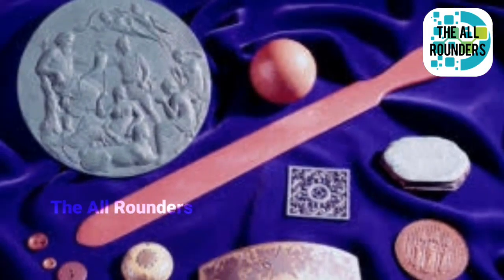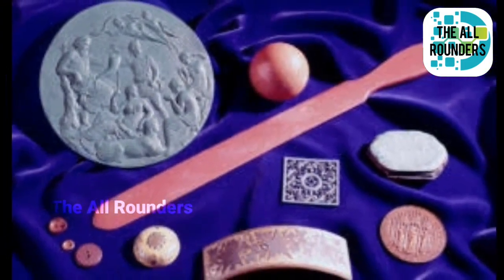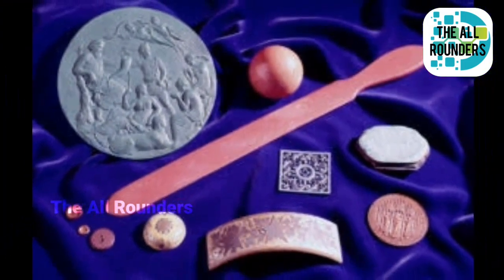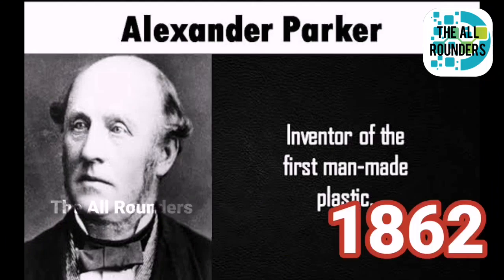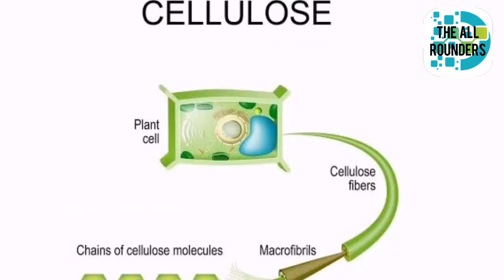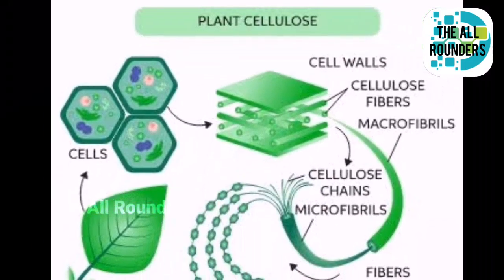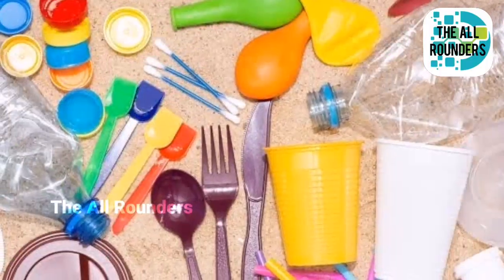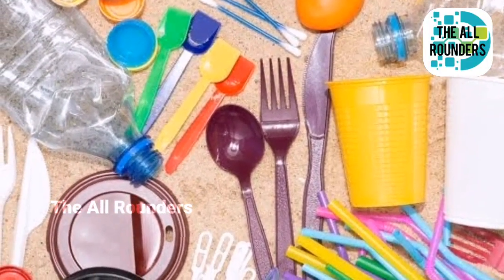Plastic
Assalam-o-Alaikum Friend! Today our topic is "Plastic". We will talk about what is plastic? What is it's history. It's area of use. What are the alternatives of plastic and how can we stop Plastic pollution. Let's Dive in!!!